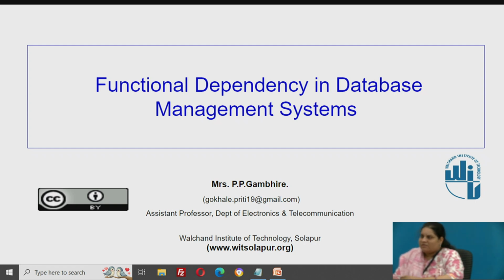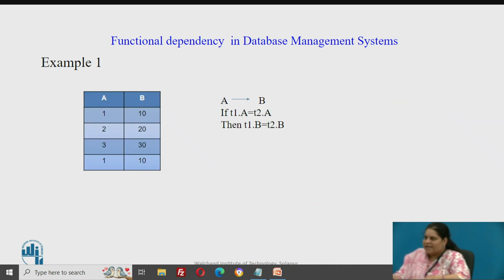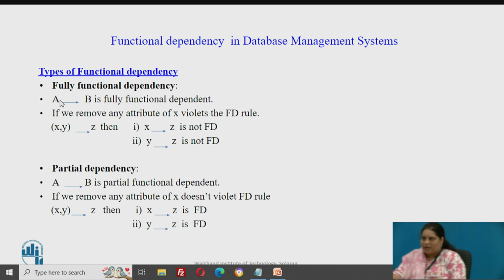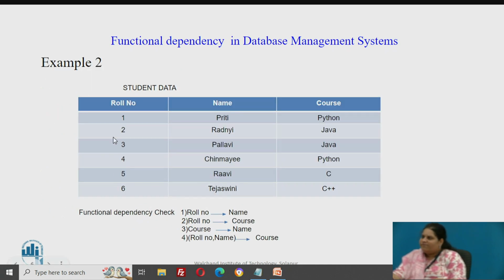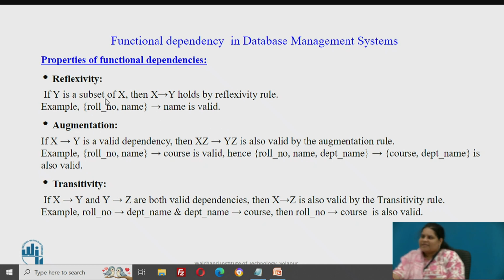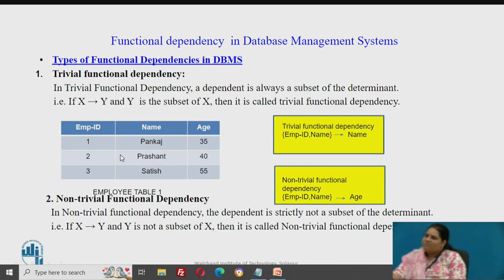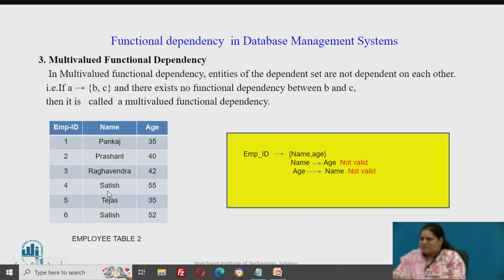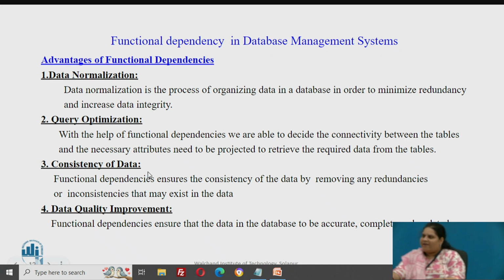Functional Dependency in DBMS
"Mrs.P.P.Gambhire
Assistant Professor